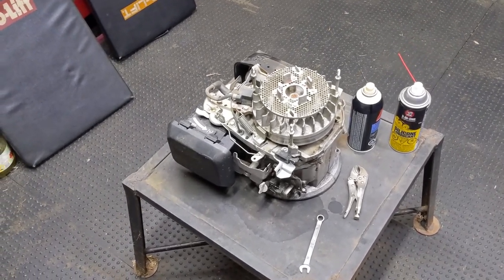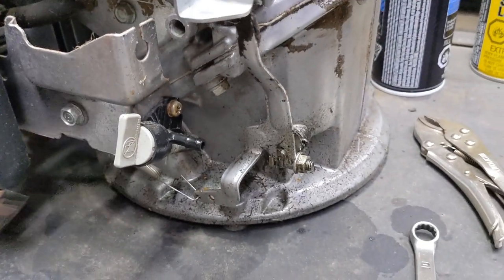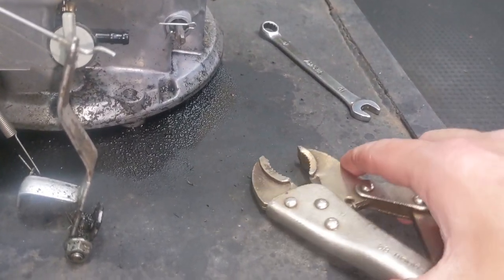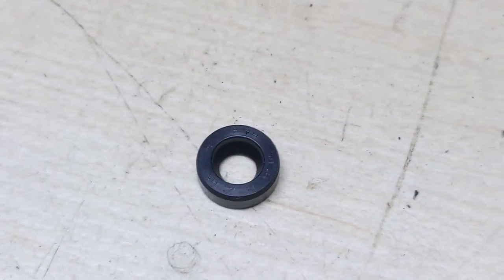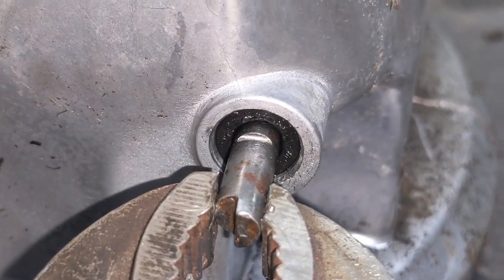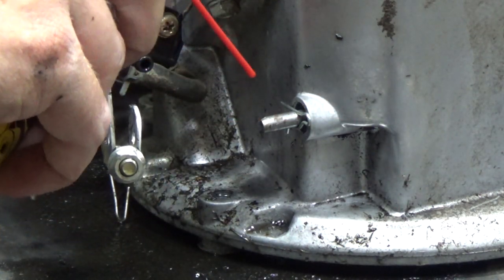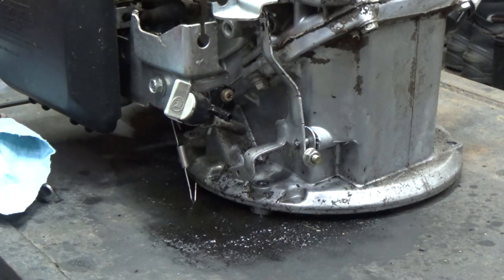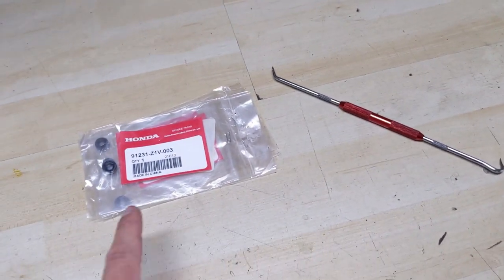How to Install a Governor Shaft Seal on a Honda GCV160 Engine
Do you have a Honda GCV160 engine on your lawn mower? Is there oil on the left side of your mower deck? Don't know where it's coming from?

The engine could be leaking oil from the governor shaft!

For whatever reason, Honda decided not to install governor shaft seals at the factory on these older GCV160 engines. However, they do install them on all new GXV160 engines.

You can use that same exact governor shaft seal they use on the newer GXV engines, to fix that annoying oil leak on your GCV engine!

Today I'll be showing you step by step how to remove the governor arm, install the seal, reinstall the governor arm, and how to properly set the governor on a Honda GCV160 engine!

Parts used: Honda 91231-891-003 oil seal (6x11x4 seal, not bearing).

Bitcoin: 1NYgPvcvBWuhGRewsLE4Scy1cbzwndh5hZ